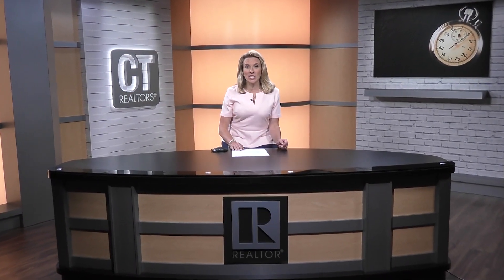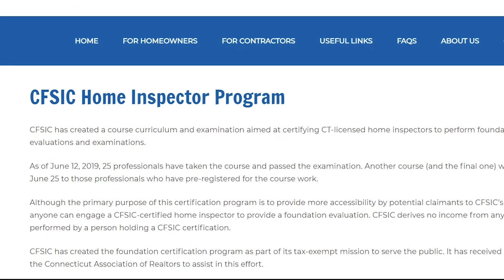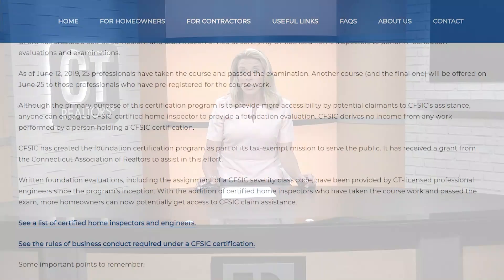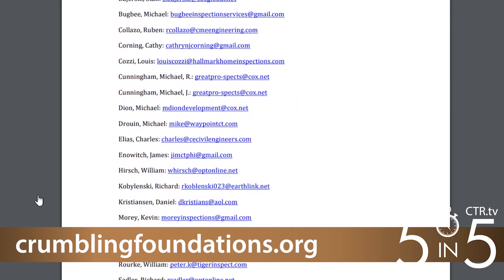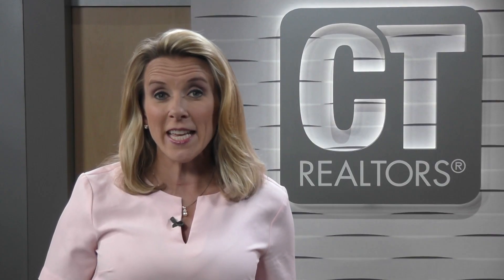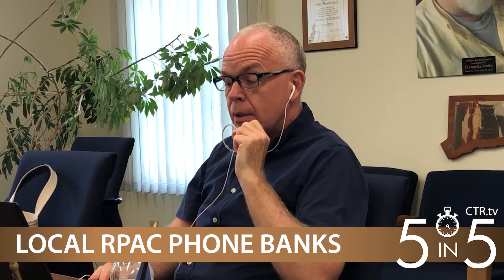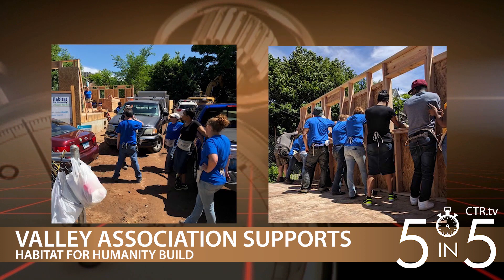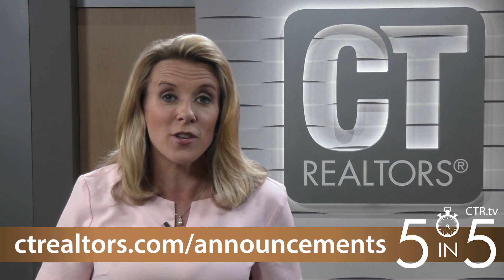CTR.tv presents 5 in 5 - 6/24/19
Home Inspectors Certification for Crumbling Foundations (0:16)
Possible Long-Term Extension for National Flood Insurance Program (1:53)
Local Associations Holding RPAC Phone Banks (2:27)
Valley Association Helps Their Community (3:02)
Gr. Fairfield’s Placemaking Grant from NAR (3:22)